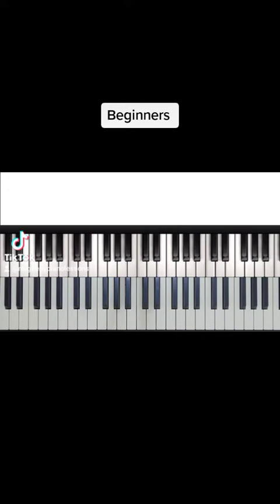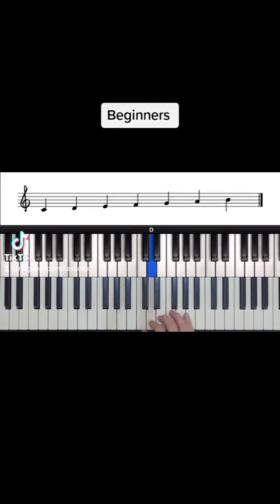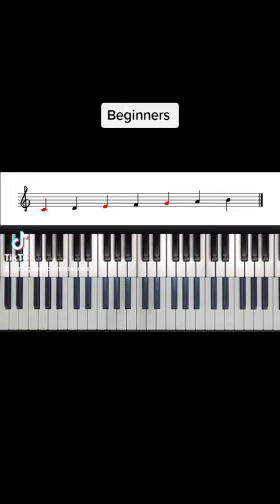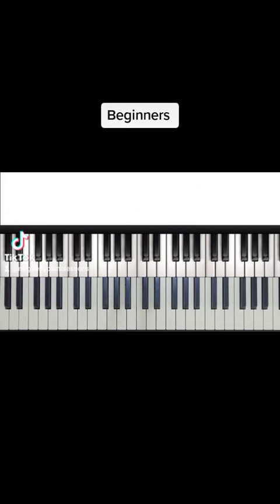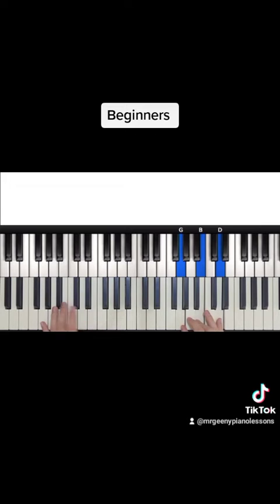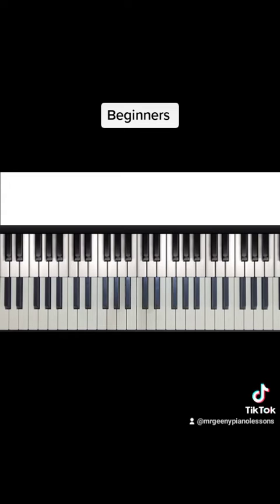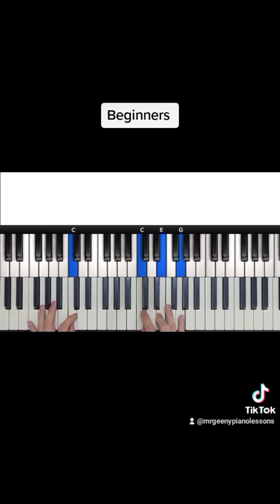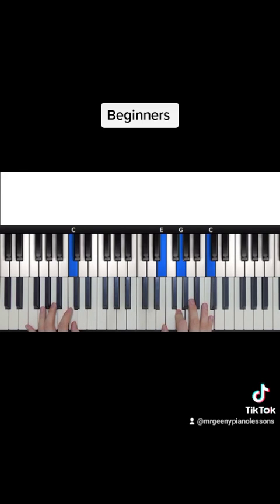Beginners - piano lessons contemporary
Beginners